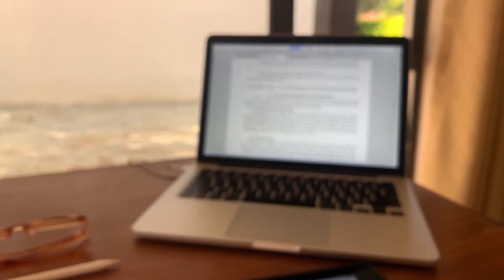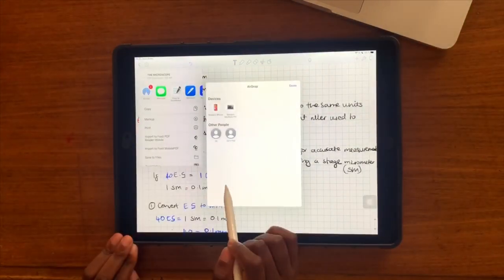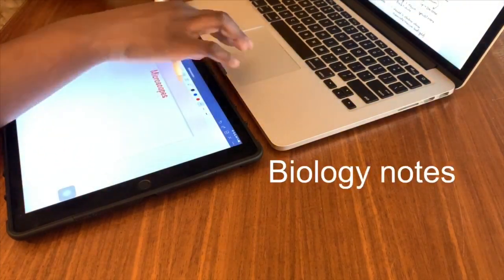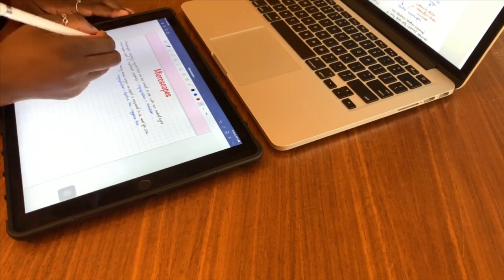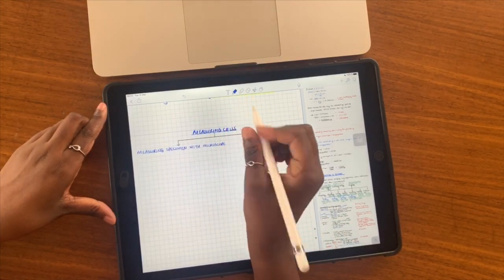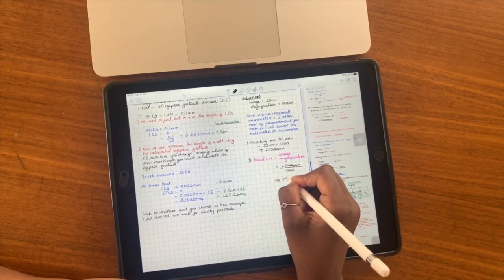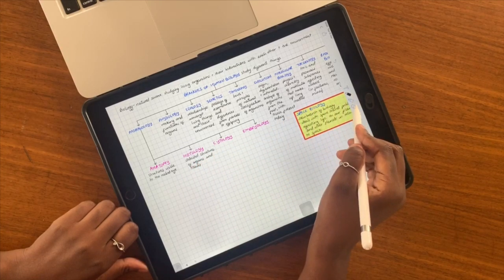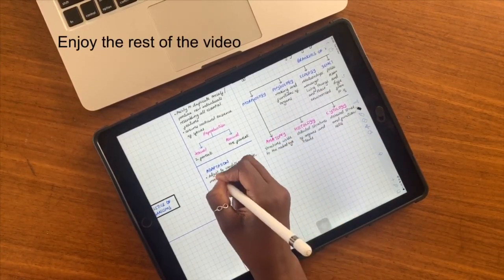How I take notes on my iPad| Paperless Student